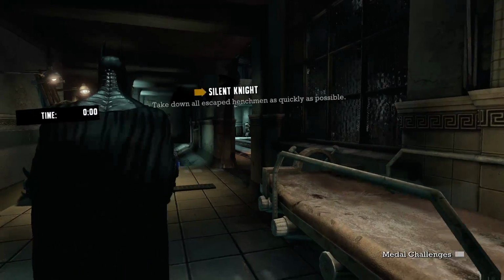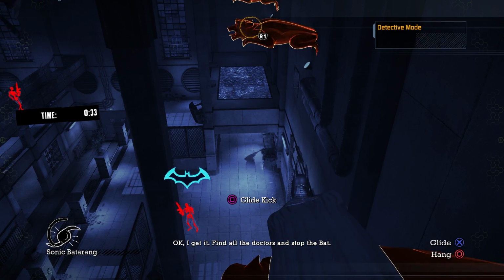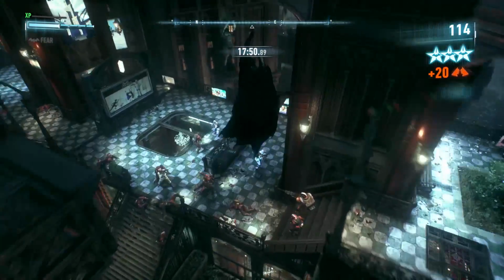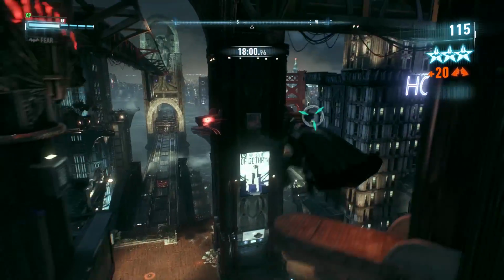5 Best Predator Maps in the Batman Arkham Series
There are so many Challenge Maps in the Batman Arkham series. Today, we wanted to take a look at our 5 favorites and why we love them. We're going to run through maps from each game and give a brief analysis and explanation of what makes the Dark Knight's time in each so special. Batman Arkham Asylum, Arkham Origins, Arkham City and Arkham Knight have a lot of challenge maps to pick from, so this might be a little tough.